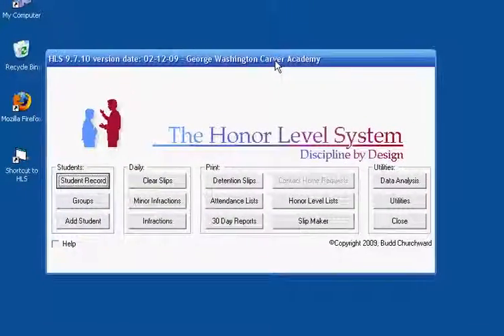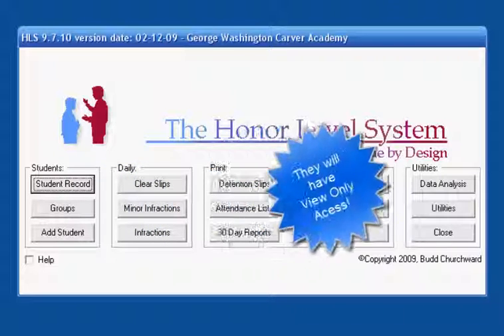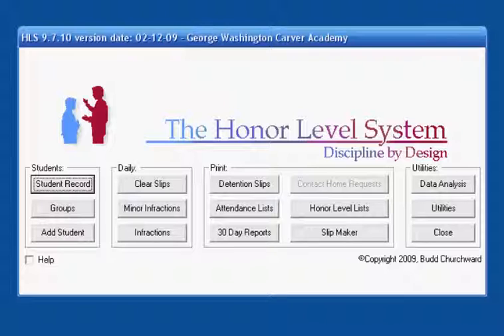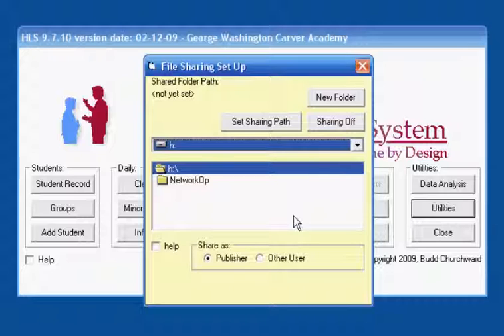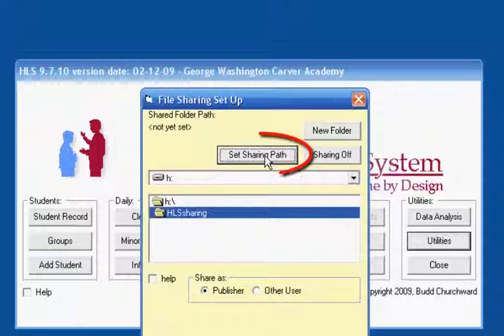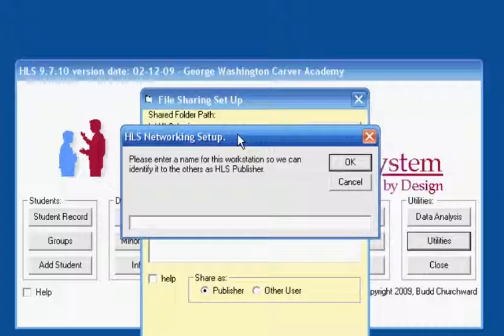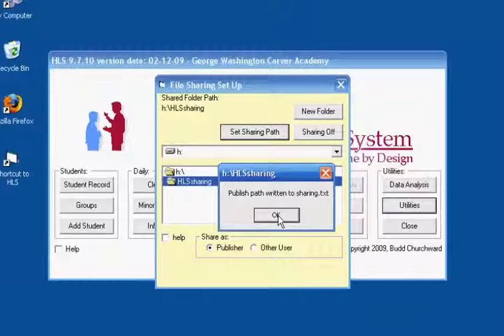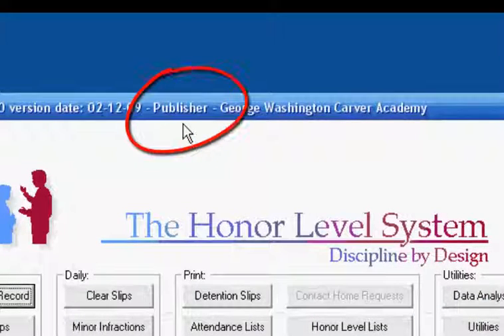Sharing Setup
How to Turn on Sharing in HLS.